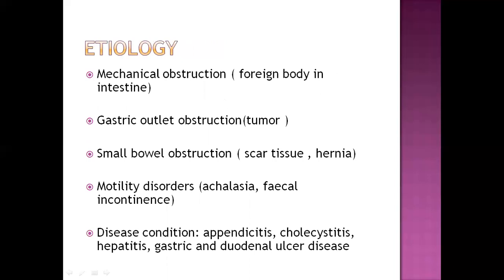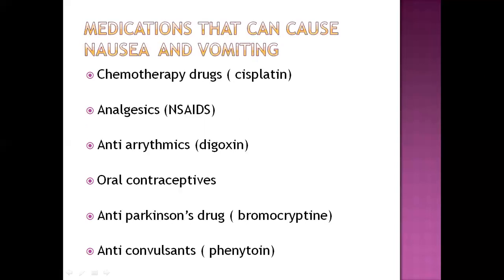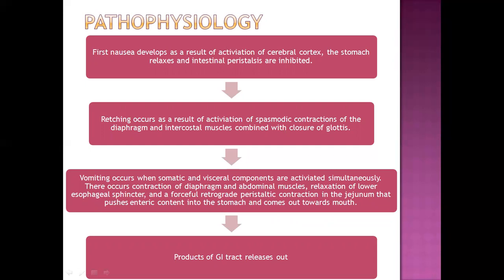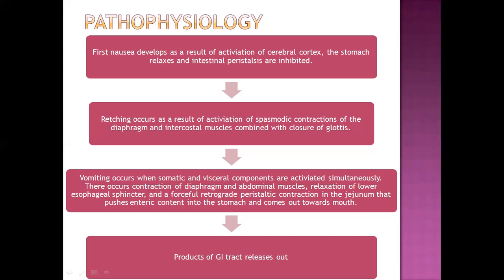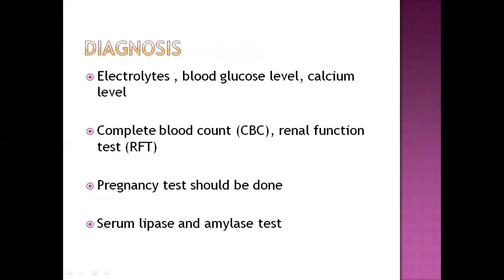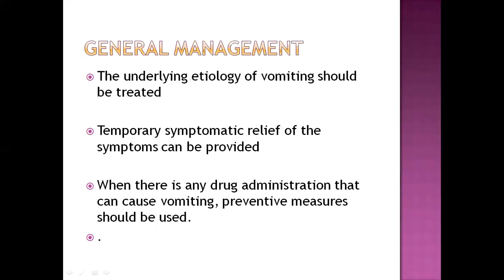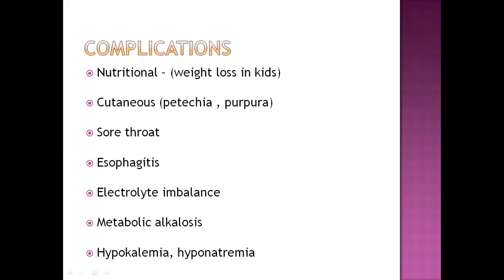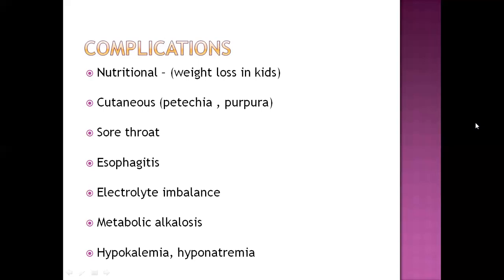VOMITING / CAUSES / FEATURES / MANAGEMENT /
hello everyone. this is kiran chhetri. this video is related to medical surgical nursing and explains the features with management of vomiting. vomiting is a common sign and symptom seen in many disease as well as seen as side effect of medicines. this video can be helpful for  medical students  specially nursing students who need to learn about common sign and symptoms. any queries can be dropped in comments. thank you